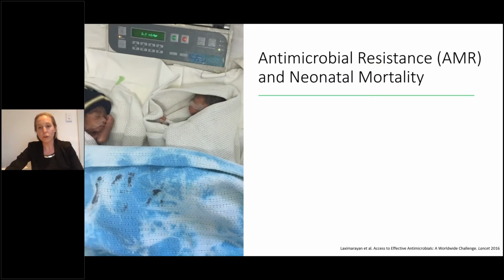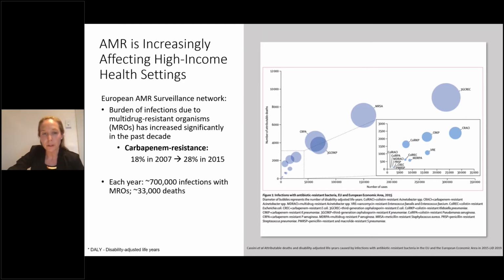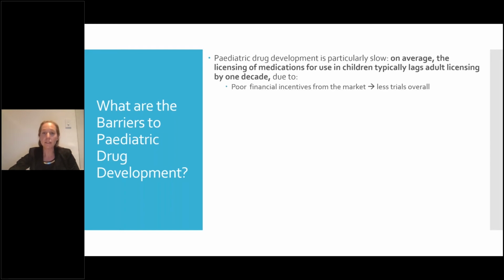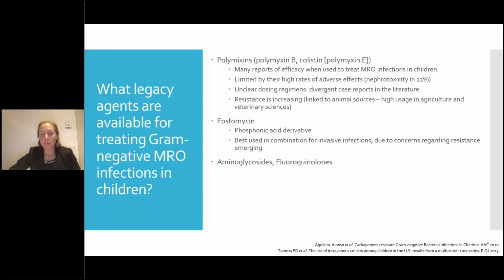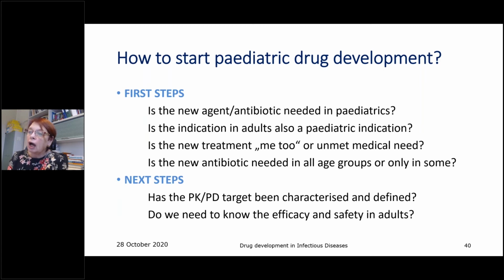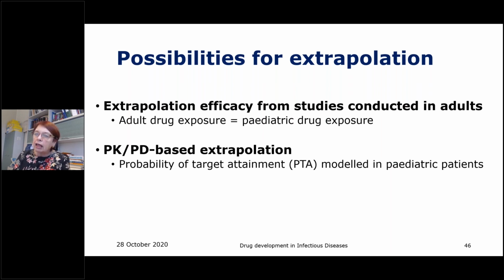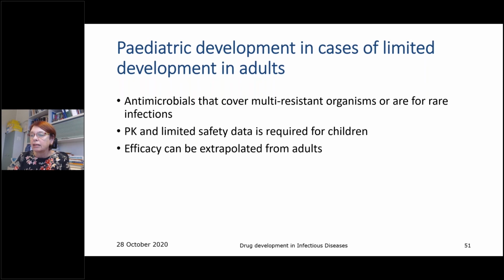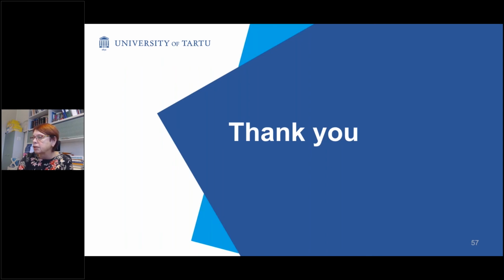Developing antibiotics for children – medical need and regulatory challenges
Recording of the live webinar, broadcast on 28 October 2020:

Moderator: Sally Ellis (GARDP)

In this webinar, Phoebe and Irja presented on the medical need and regulatory challenges of developing antibiotics for children.

Phoebe’s presentations discussed:
- Status quo – what antibiotics do we have (left) for children and babies
- Where is the biggest medical need?
- Challenges of clinical trials in children – the clinicians perspective
- What impact will new drugs have in day-to-day practice and how does this depend on the setting (e.g. LMICs vs. high-income; community vs. hospital)?

Irja discussed:
- Clinical development of antibiotics for children; incl. new formulations of existing antibiotics including general regulatory requirements
- Brief overview of the type of data required for a new antibiotic for paediatric use; i.e. PK and other data
- Challenges of clinical trials in children and babies – the drug developers/regulatory perspective

Speakers:
- Phoebe Williams, Sydney Children’s Hospital and University of Sydney (Australia)
- Irja Lutsar, University of Tartu (Estonia)

The presentations were followed by a Q&A session.